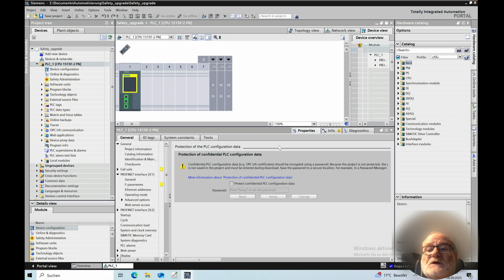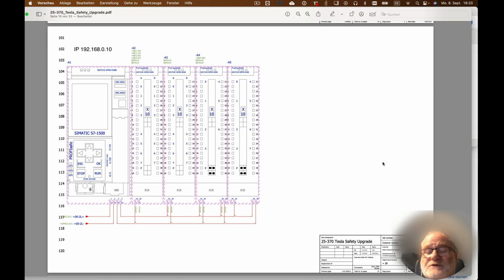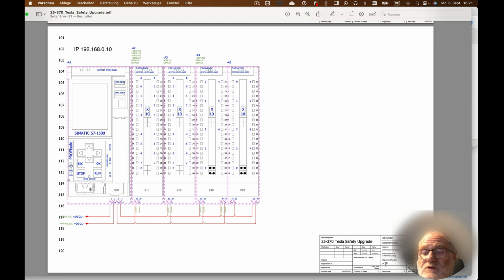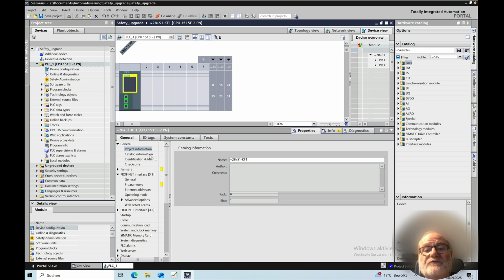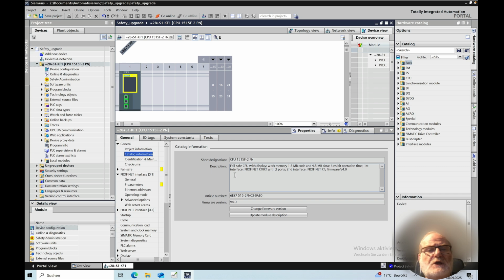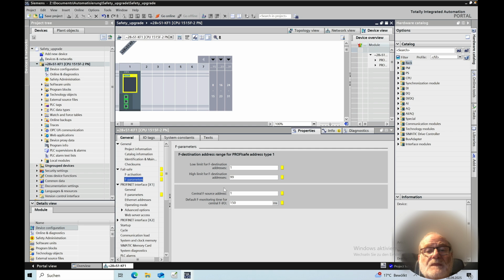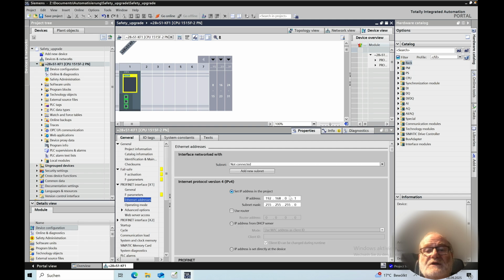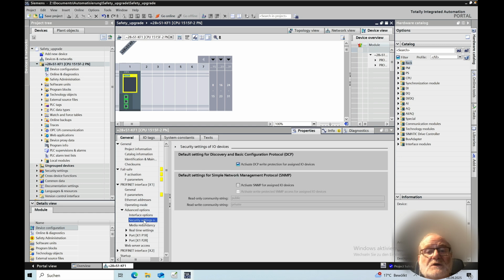Siemens TIA Portal Integrated Safety Parameter CPU 1500 #2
Here come the video about the settings and a small explanation of the parameter fro a 1500 CPU from Siemens. This is video 2 of our Siemens plc programming tutorial

Siemens TIA Portal Integrated Safety Parameter CPU 1500

Siemens TIA Integrated Safety Add ET200S Adapter